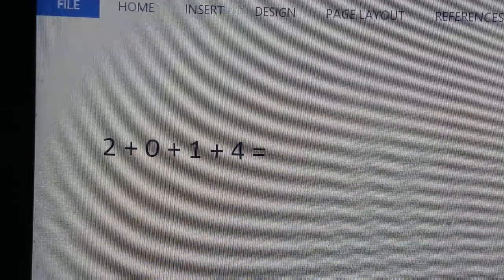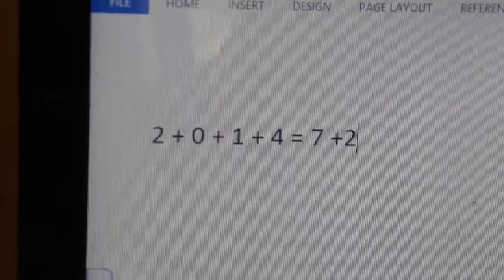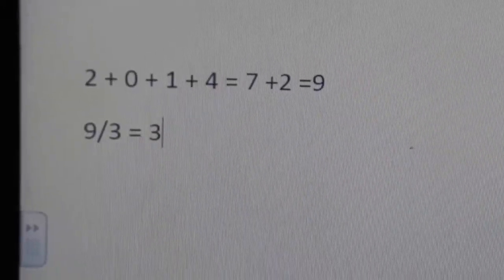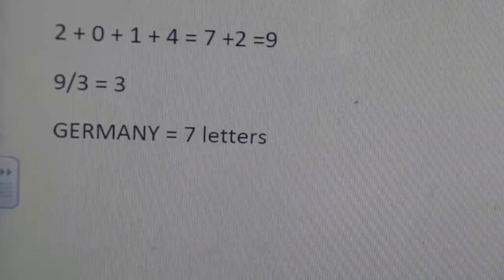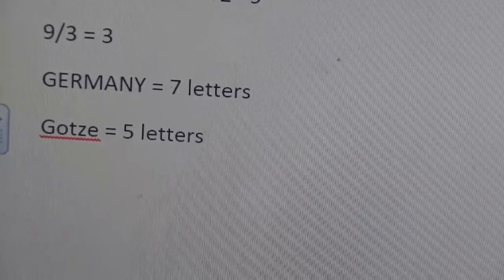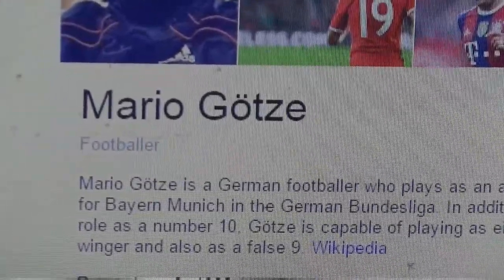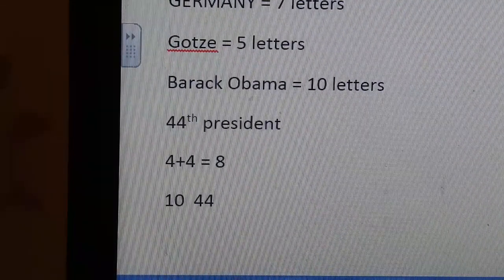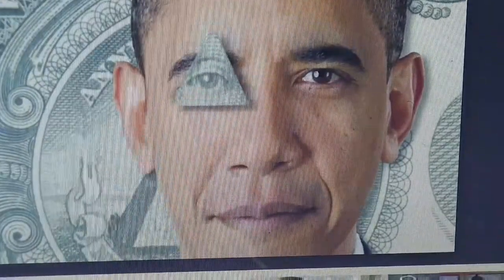2014 HAD ILLUMINATI CONFIRMED!!!.....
2014 has about to come to an end. Did it had Illuminati?
THIS SHIT IS SERIOUS XD.
Thankyou to all the SUBS... :D
CYA IN 2015.
Happy New Year c: